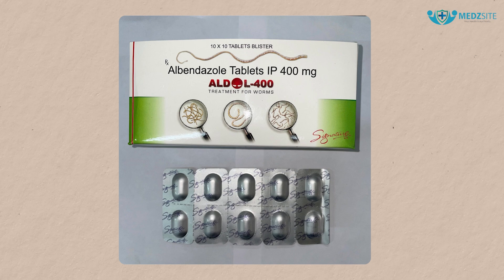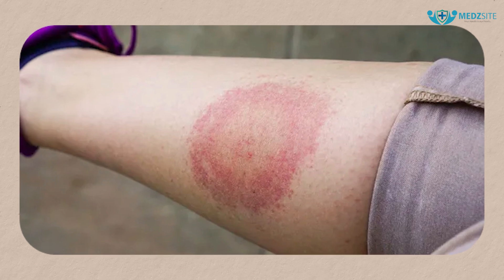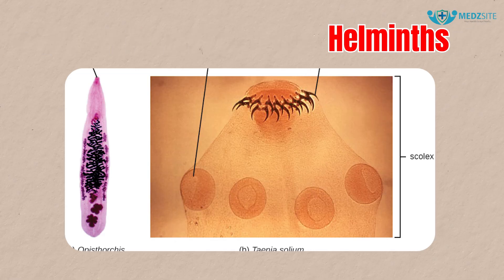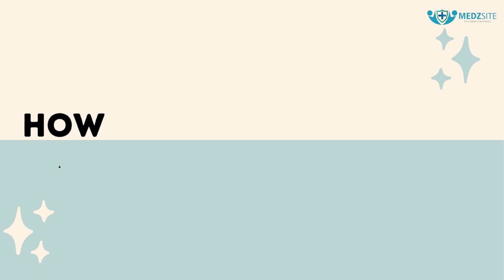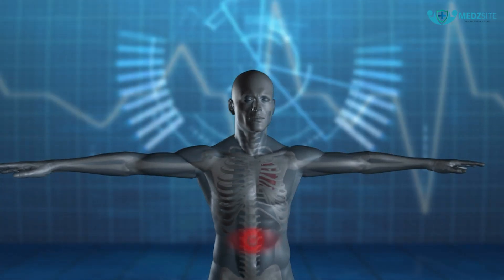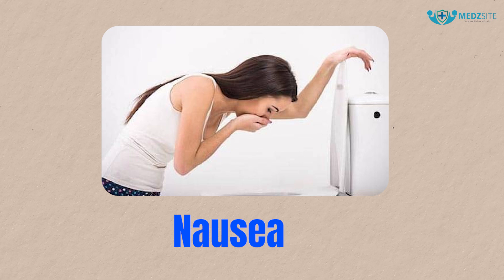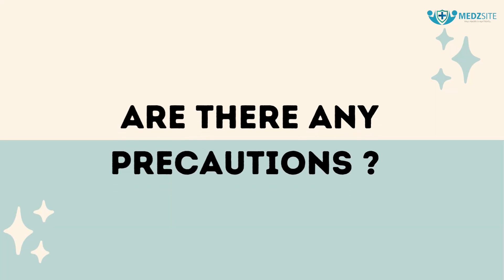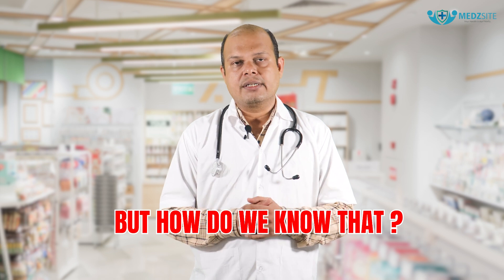Albendazole Tablets: Uses, Side Effects and Precautions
In this video, we discuss the medicine Albendazole Tablets. What is Albendazole Tablets? What is the use of Albendazole Tablets? How to use Albendazole & How does it work? Side effects, and Precautions ...

Albendazole is an effective anthelmintic medication used to treat various parasite infections, including those caused by roundworms, tapeworms, and flukes.

Albendazole Dosage
Aldol 400 Mg
Zentel

Chapters:
0:00 Introduction
0:35 What is Albendazole Tablet?
1:14 What is the use of Albendazole?
2:38 How to use Albendazole & How does it work?
3:29 Side Effects
4:11 Precautions
5:59 Disclaimer
6:17 End